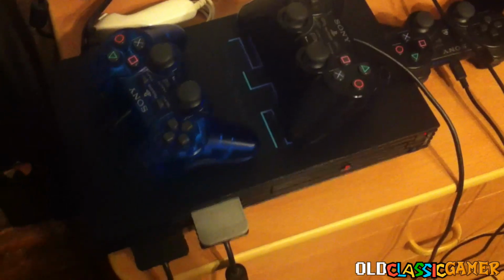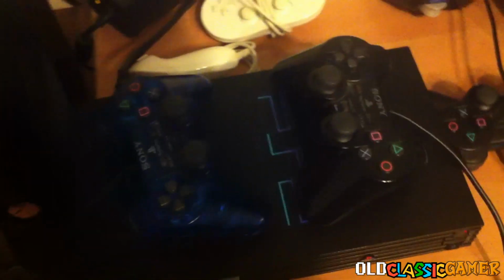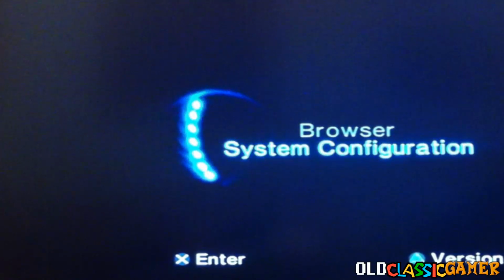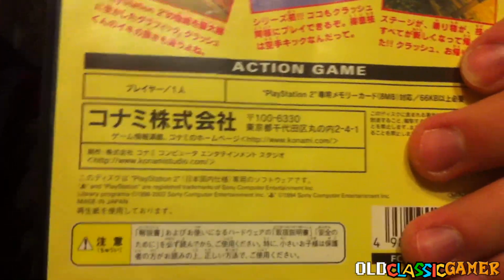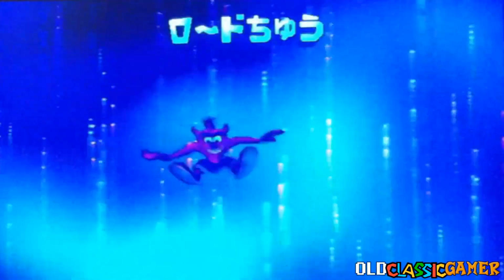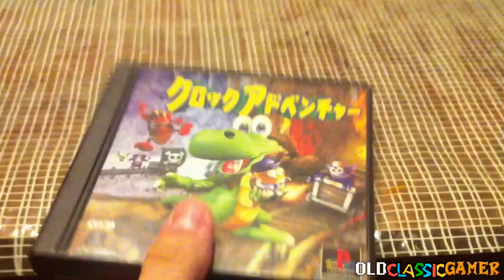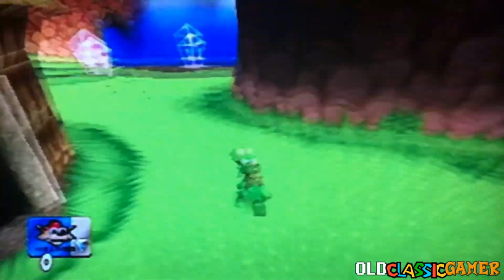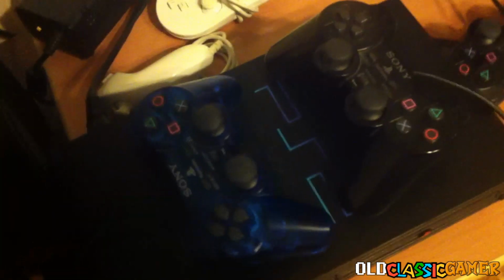My New Region Free PlayStation 2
My friend Emshomar sent me his PlayStation 2 for my birthday because he had another one as well. When he purchased it, the PS2 worked more or less fine but had slow disc readings.
During the transport from Germany to Serbia, something probably happened and when it arrived, it read the discs even worse than when Emshomar had it, and it did not want to read PS2 CDs, only DVDs.
Considering that it has a really good modchip inside, I decided to take the PS2 at service and asked for the laser to be fixed.
Now it works perfectly and I also got a 6 months warranty.
The modchip inside also fixes some PS1 compatibility issues such as with Croc 2 as shown in the video.

MY LINKS